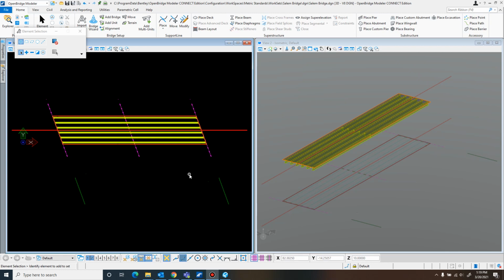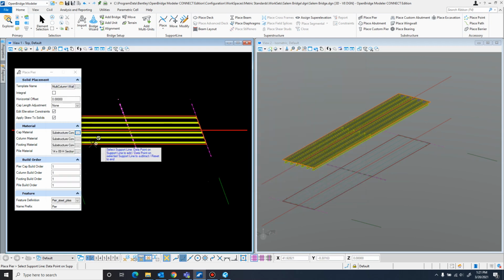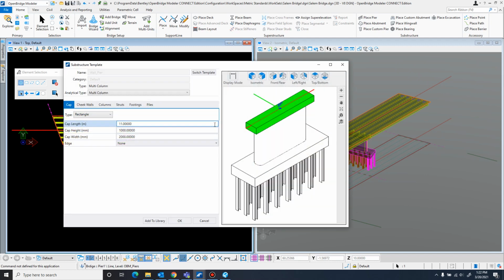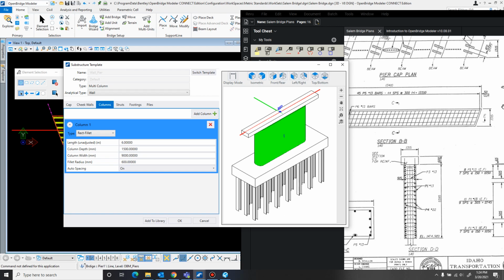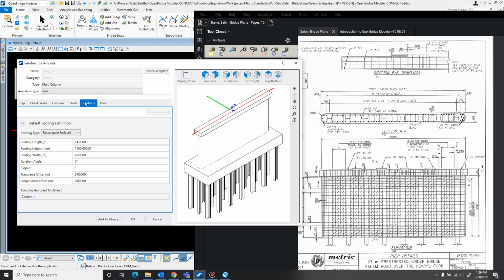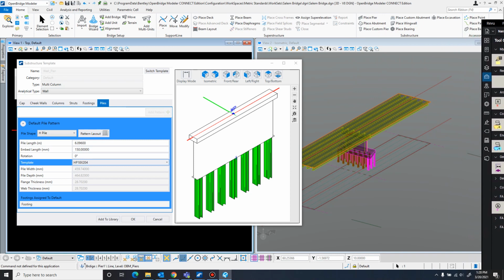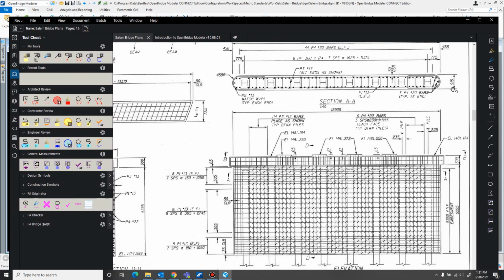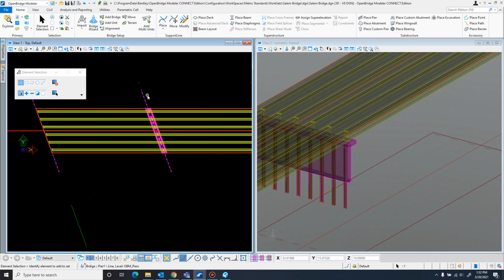OpenBridge Modeler Tutorial 5 - Pier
Tutorials 5, 6, and 7 were originally a single video but had to be split to meet the 15-minute upload limit imposed on new accounts.